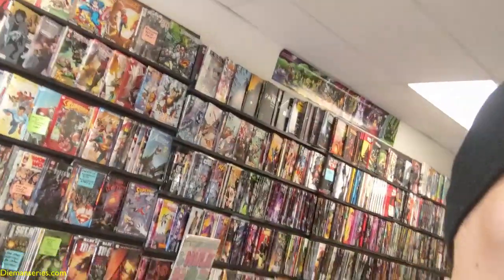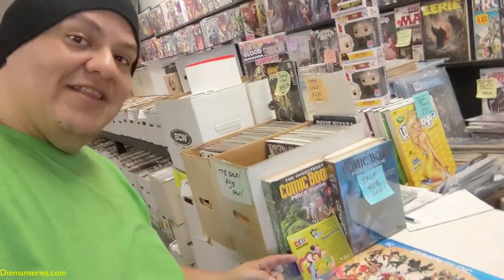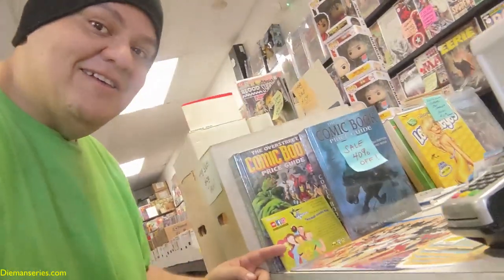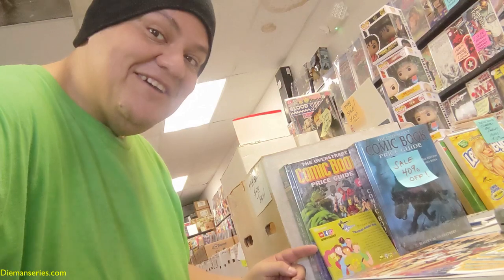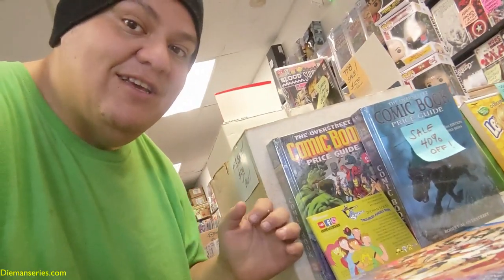Dieman Series vlog 130 Phils Comics shop drop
Dieman Series vlog doing a cards drop at Phil's comic shop in Margate Fl.